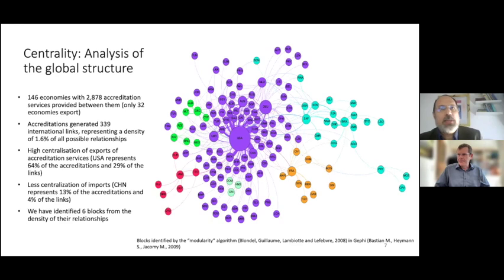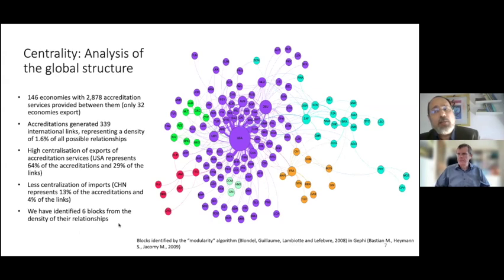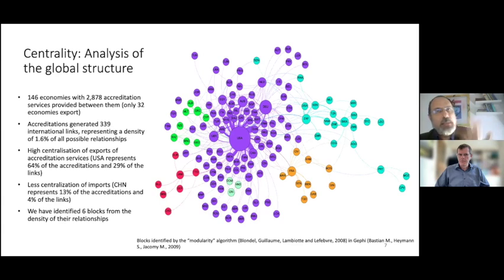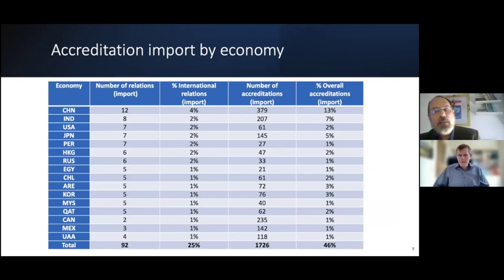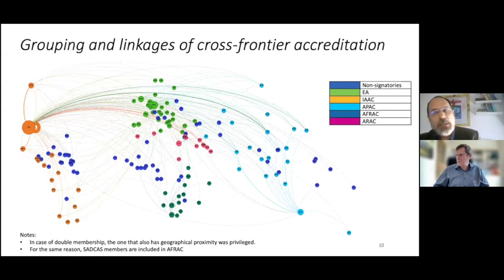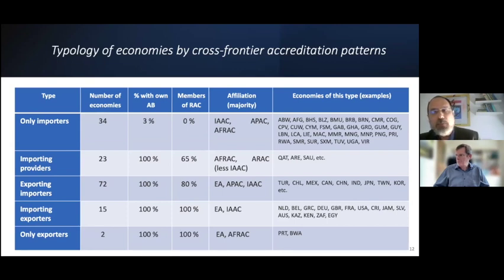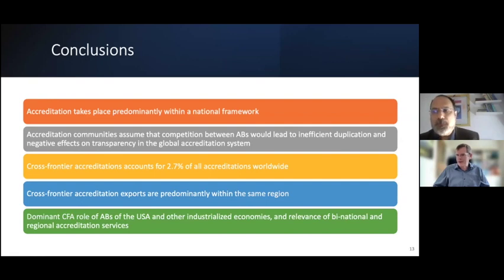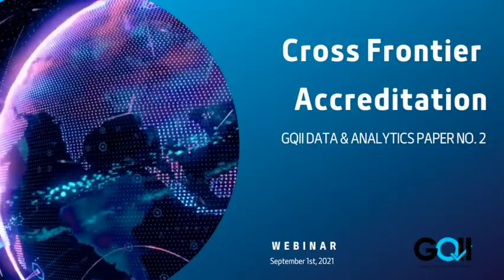Cross-Frontier Accreditation: Results and Highlights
Presentation by Andrés Matta and Ulrich Harmes-Liedtke the authors of "Global data and analysis on cross-border accreditation" the most recent publication within the GQII Data and Analytics Paper Series.

Accreditation is the formal attestation of the independence and technical competence of a conformity assessment body. Accreditations are a central instrument for building trust in international trade and a constitutive part of the global quality infrastructure. Is the central mechanism of cross-frontier recognition of conformity assessment services. The slogan is “accredited once, accepted everywhere”.